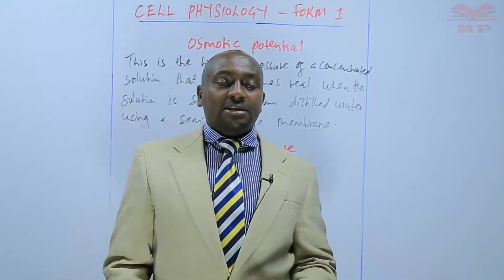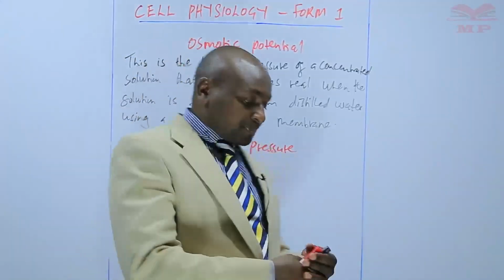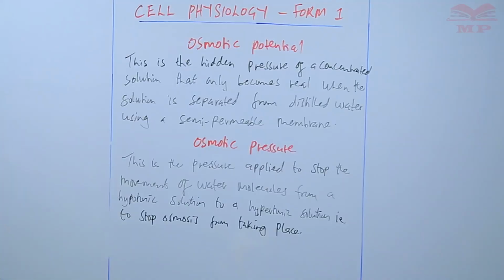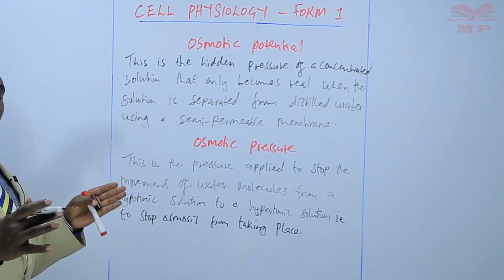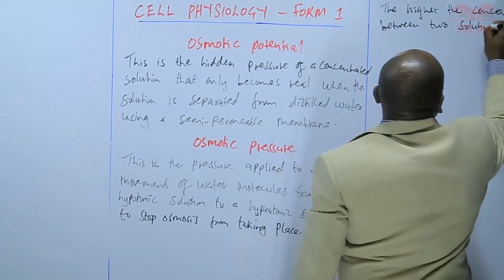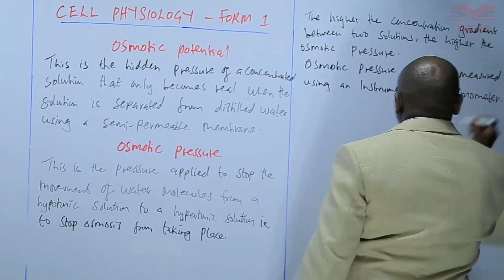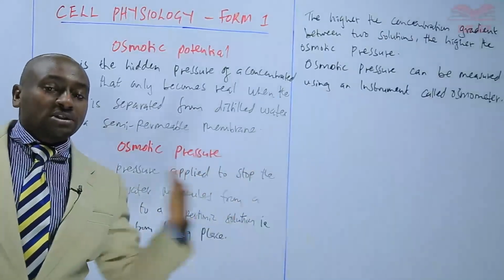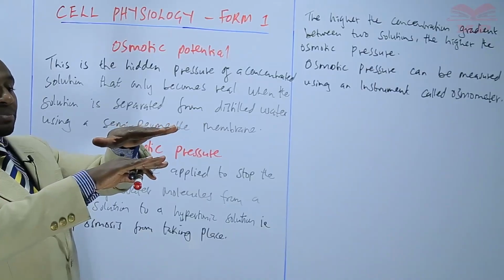OSMOTIC PRESSURE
💼 Osmotic Pressure – Biology Lesson
💡 Key Points:
• Definition: Osmotic pressure is the pressure required to stop the flow of water into a solution through a semi-permeable membrane.
• Relation to Solute: The higher the solute concentration, the higher the osmotic pressure.
• In Plants: Maintains turgor pressure, keeping cells firm and supporting the plant structure.
• In Animals: Helps regulate water balance in body cells and blood plasma.
• Importance: Critical for cell hydration, nutrient absorption, and maintaining physiological balance.

🎯 Who Should Watch:
Biology students, medical science students, and KASNEB students